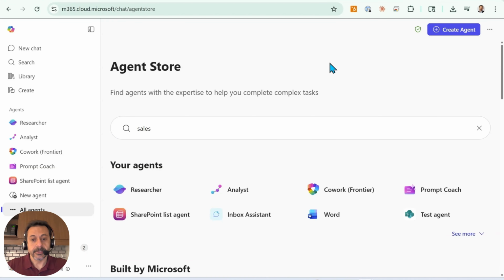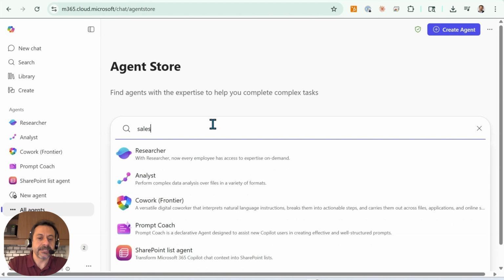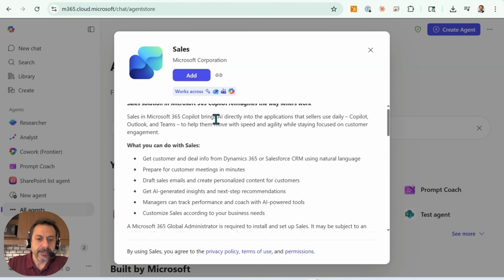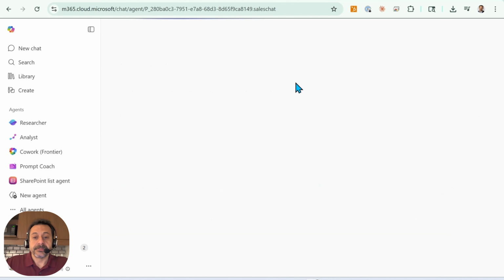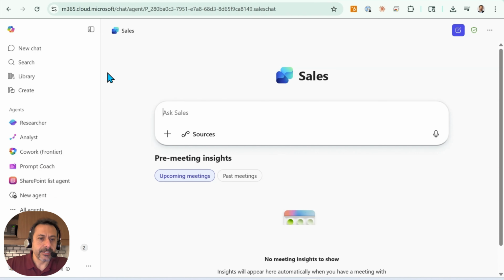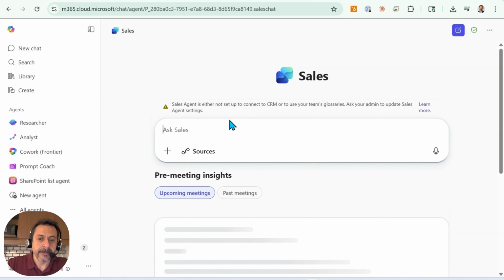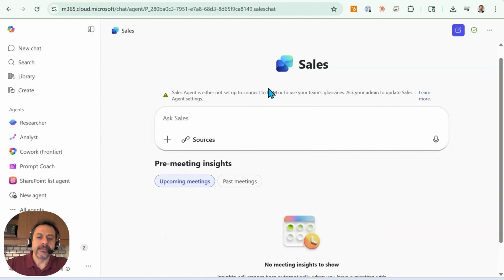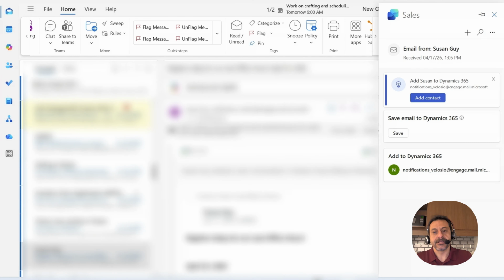Installing Sales Agent (for Dynamics) in Microsoft 365 Chat and Outlook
This walkthrough shows how to install the Sales agent in Microsoft 365 Copilot Chat and Outlook. Once it's in, you can connect it to Microsoft Dynamics 365 or Salesforce and work with your sales data without leaving the apps you already live in.

If you're a seller, you'll see where the agent shows up and how to point it at your CRM. If you're the admin rolling it out, it's a quick look at what your users will experience.

Helping teams actually use Copilot and Dynamics day to day is what we do at VisualSP